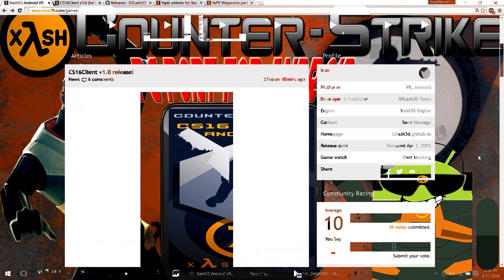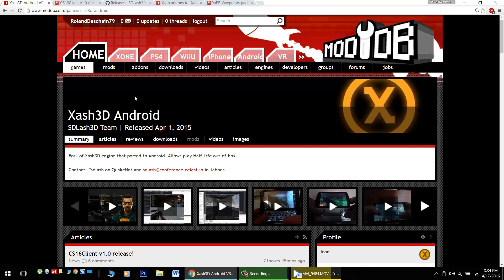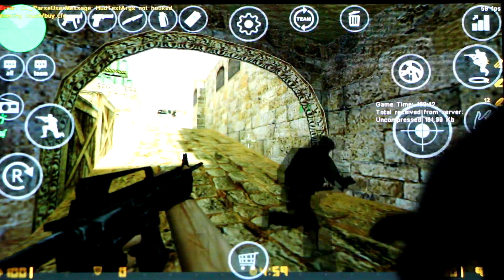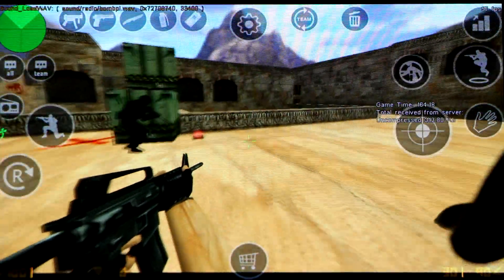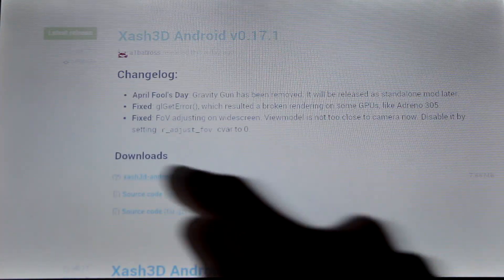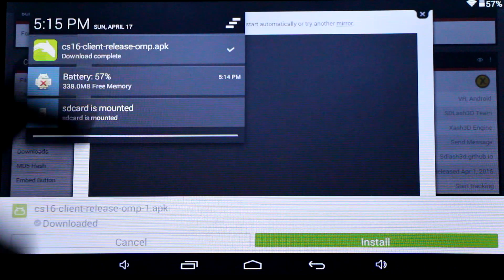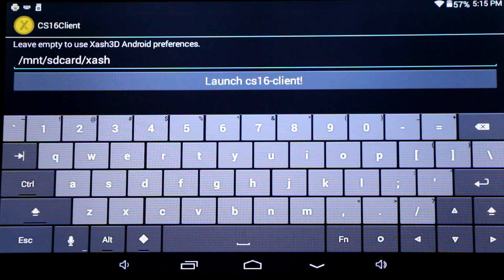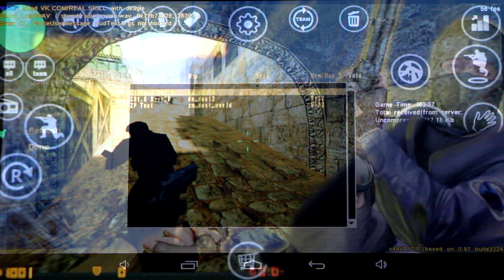How to play Counter Strike 1.6 on Android with Xash3D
Today We'll learn how to play the PC game Counter Strike 1.6 on Android with Xash3D. Counter-Strike is now fully playable on android with multiplayer online support. Note this version also supports offline play with the use of bots.

Credit to the developer:
Alibek Omarov aka a1batross

Device used in this video:
Note 2 with CM11 Kitkat(Quad-Core @ 1.6GHz, 2GB RAM)

How to install and play Counter Strike 1.6 client on android:

1) Download or copy the valve and cstrike folders onto your android device inside another folder called "xash" located @ /sdcard/xash/
Note: You can change the default data location by modifying the "Set path to gamedir:" line in the main menu of the app.

2) Install the Xash3D FWGS app from the Play Store(new)

or

or

Download and install the latest cs16client apk file from ModDB(old):
Note: Multi-core and Single-core versions of the apk are available.

Note: This Pack includes improved models but will impact the fps, a fast device is recommended.

YaPB 2.73 Bots for CS16Client Release:
Note: Copy and paste folder to "cstrike/addons"

Add bots in-game with the following commands:

bot_add_ct -        To add bot into CT team.
bot_add_t   -        To add bot into T team.
bot_quota 6 -       To add 6 bots in your game change the number to add more.
bot_difficulty 3 - To set bots difficulty to Hard (1 = Easy, 2 = Medium, 3 = Hard).

Troubleshooting:
If you have issues when using the multi-core version of the cs16client app then try the single core version instead.

What's the path to my SDcard?:
The location will vary depending on the device, if you put it onto an sdcard it might look like this /storage/sdcard1/xash. Use the below file explorer to find the directory you put the data into and then add that into the cs16client apps menu.

How do i edit the the keys for my gamepad or controller?
Depends on the device but most can be mapped from the gamecontrollerdb.txt file located in the xash folder(it will be created once you install and run the app)

Note: Checkout the latest working Mods and Fixes for the app here.